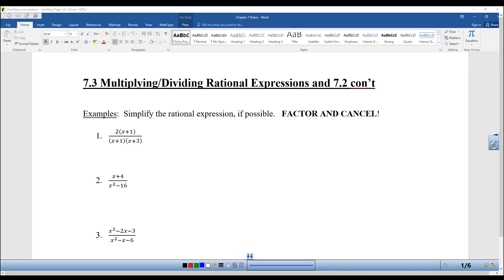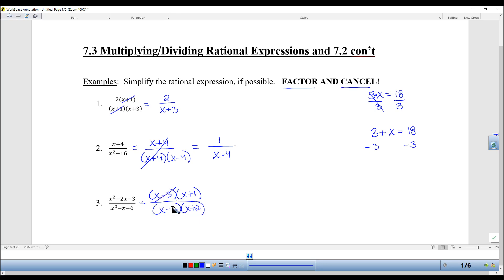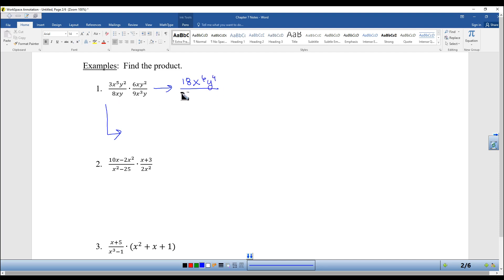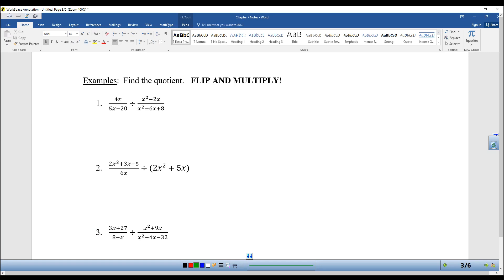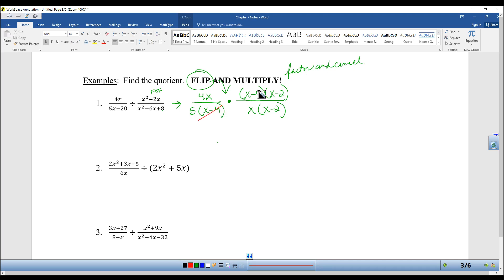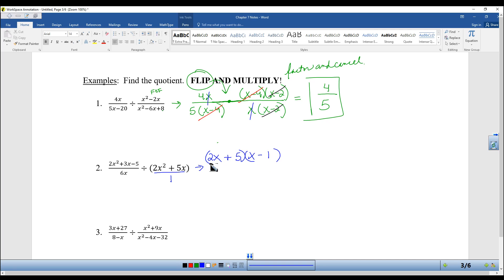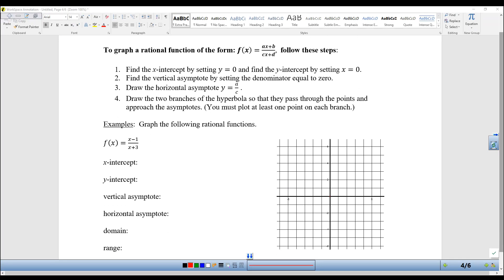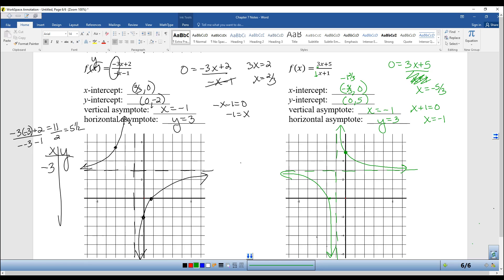Algebra II 7.3 Multiplying and Dividing Rational Expressions and 7.2 continued Graphing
This lesson explains how to multiply and divide rational expressions and how to graph rational functions. In alignment with Big Ideas Algebra 2, it has plenty of examples and worked-out practice problems.